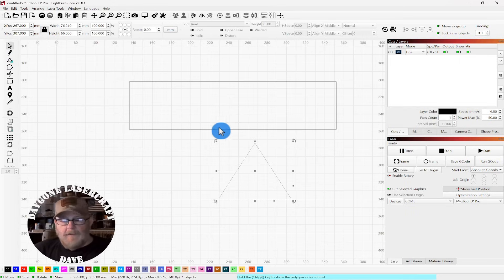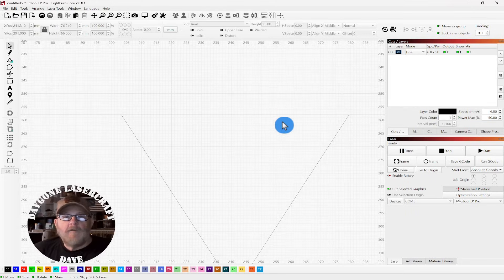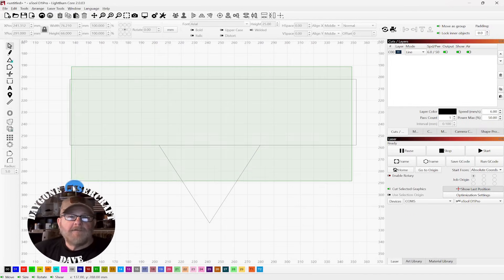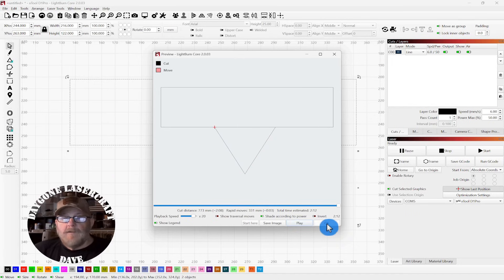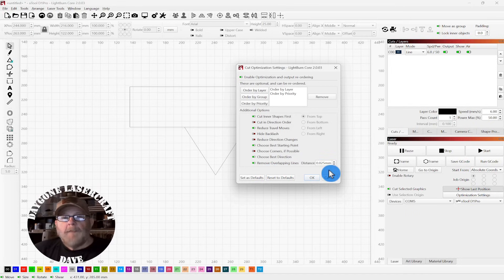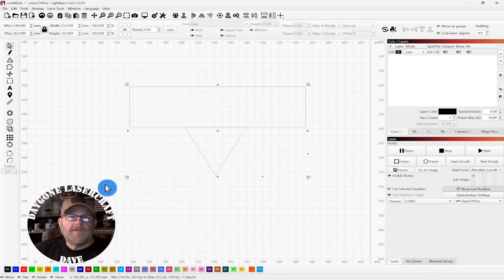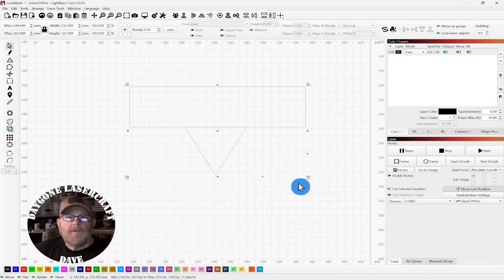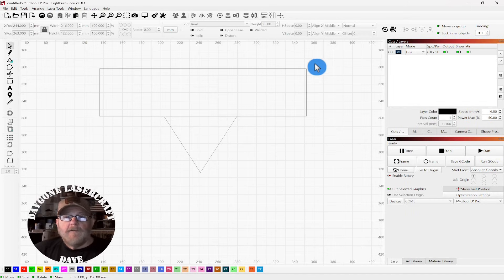Remove Overlapping Lines in Lightburn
✨Ready to stop your laser from cutting the same line twice?
In this quick, step-by-step LightBurn tutorial, I’ll show you exactly how to find and remove overlapping lines with just a couple of clicks.

When shapes touch or stack in your workspace, hidden overlaps can cause double-cuts, wasted time, and messy kerf — but fixing them is easier than you think. You’ll learn how to clean up your design, reduce unwanted kerf in the adjusted areas, and get smoother, more accurate results on every project.

Whether you're brand-new to LightBurn or sharpening your workflow, this simple trick will instantly level up your laser engraving and cutting.

Let’s jump in and clean up those lines!

(this software is free and will control all XTOOL lasers) (XCS will still control older model XTOOL lasers but will no longer receive updates – all future updates will be for XTOOL Studio only for more information)

CHAPTERS:
0:00 Intro
0:22 LightBurn step-by-step
2:25 Outro